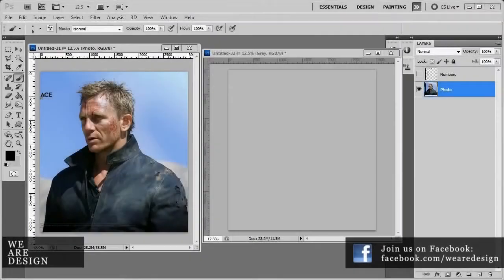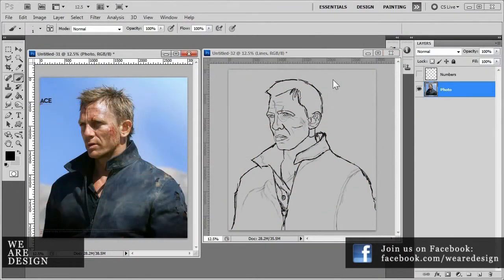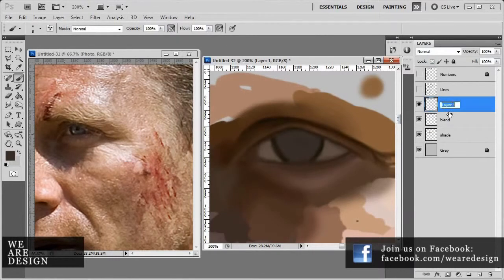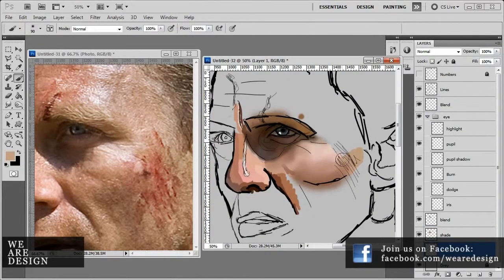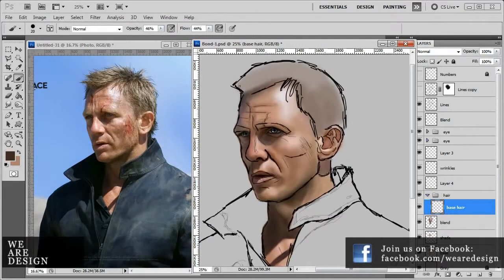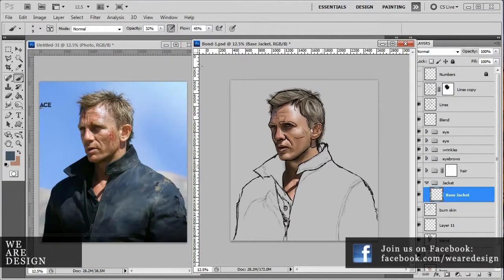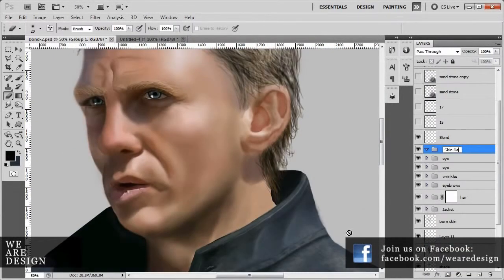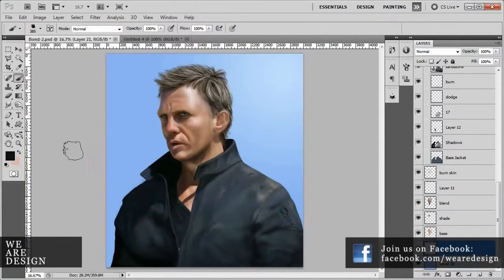dp il ps 57